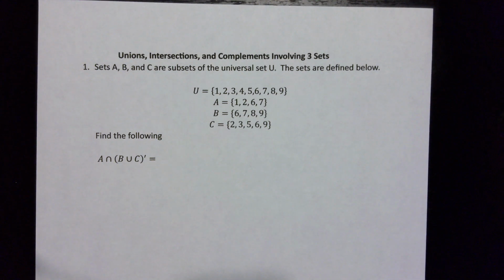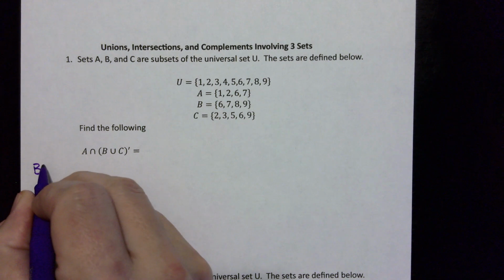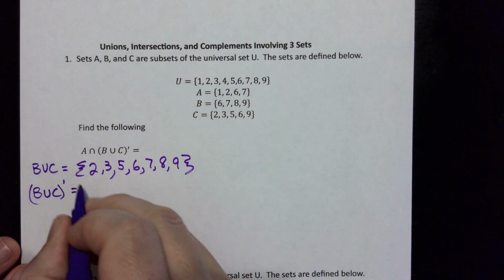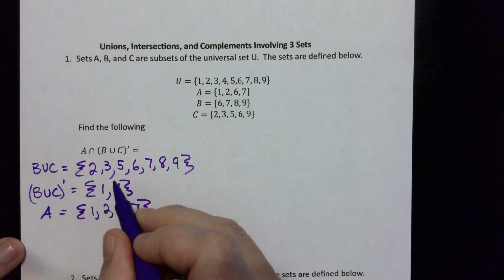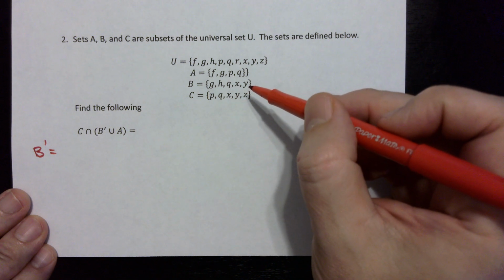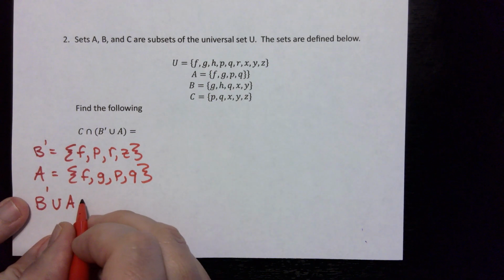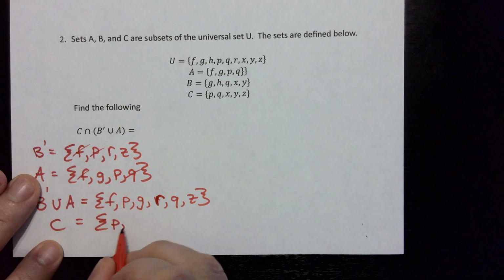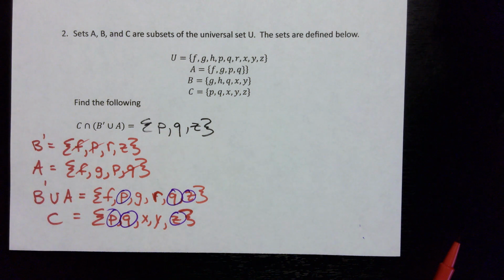Unions, Intersections, and Complements Involving 3 Sets